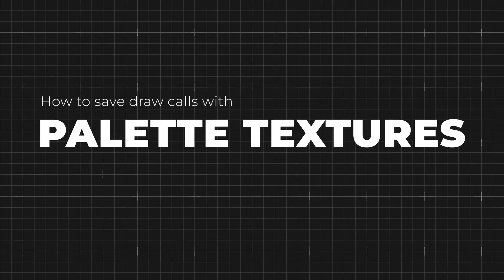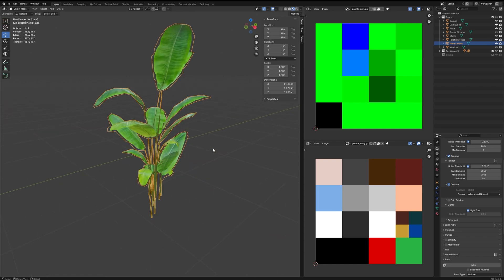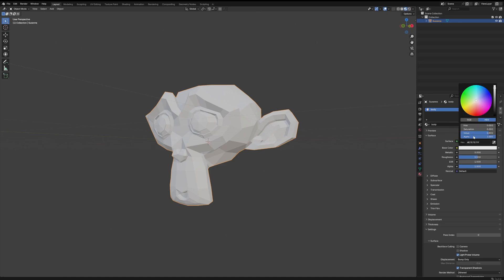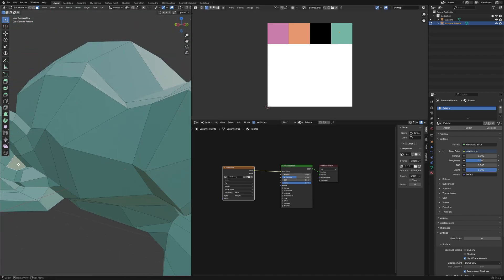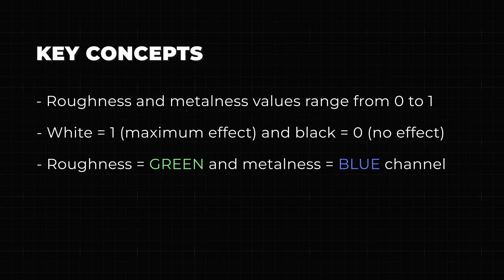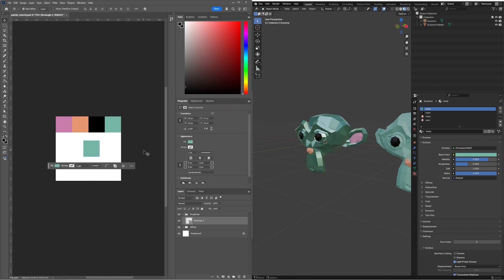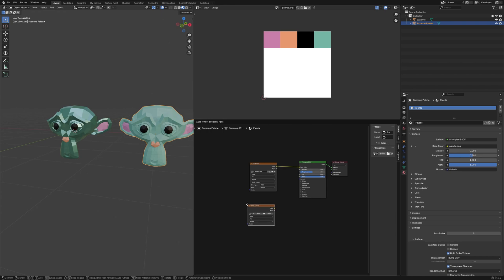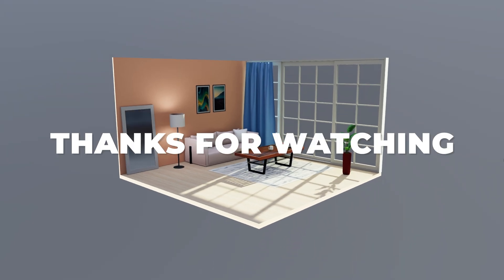Better Performance in Three.js: A Beginner's Guide to Palette Textures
In this video, we dive into palette textures, an essential technique for optimizing Three.js scenes.
By reducing texture sizes and draw calls, you can drastically improve WebGL performance.

Timestamps

00:00 Introduction
00:52 Diffuse color palette
02:25 ORM color palette